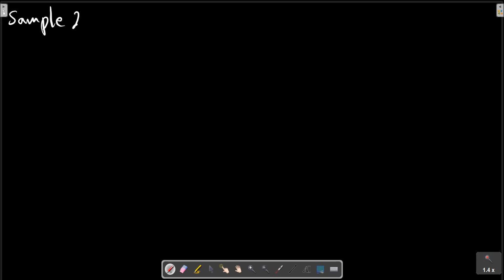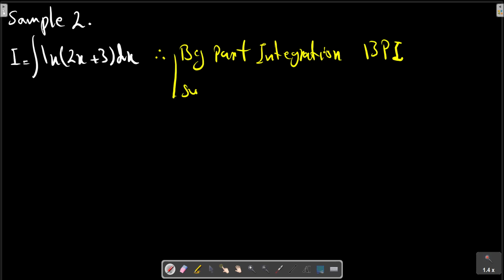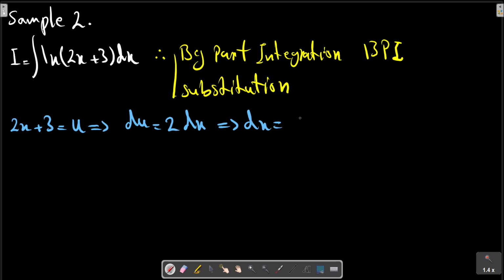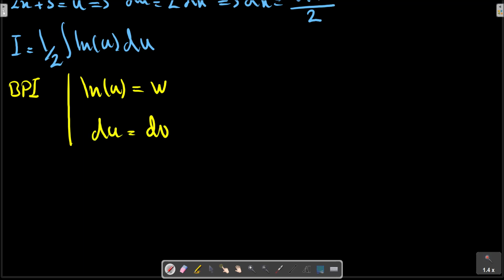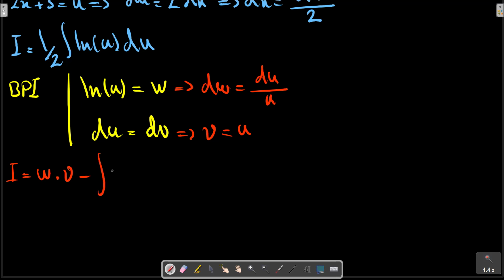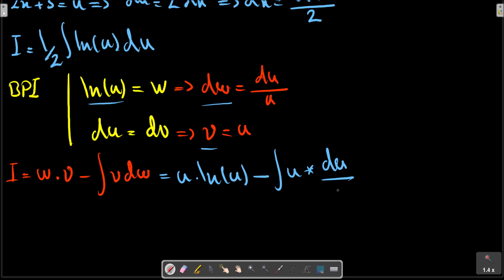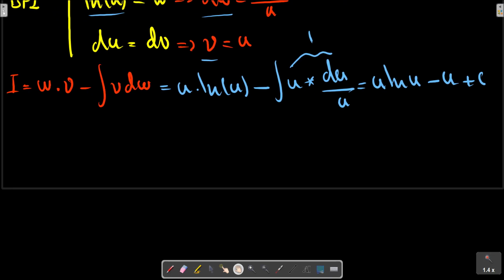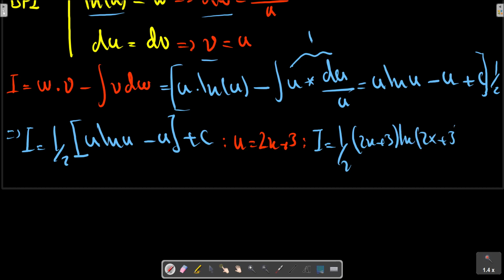By part integration method, Substitution method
Using by part integration method (BPI) in an logarithm function beside substitution method